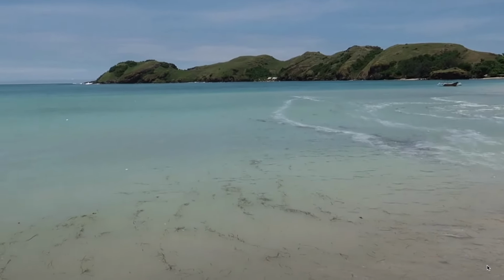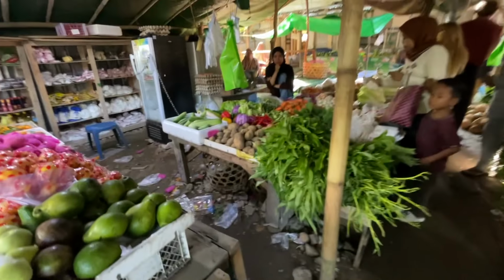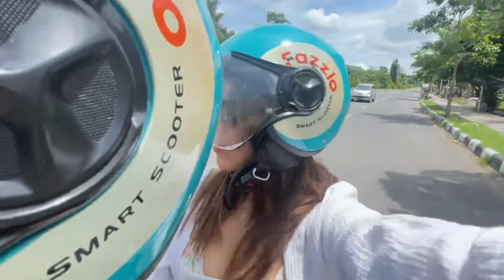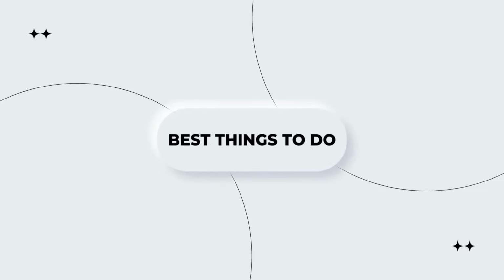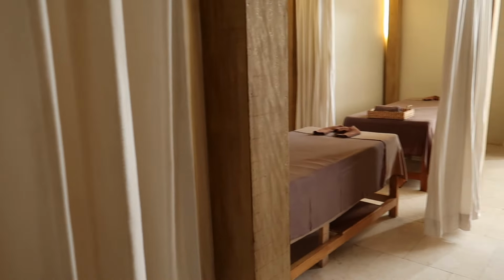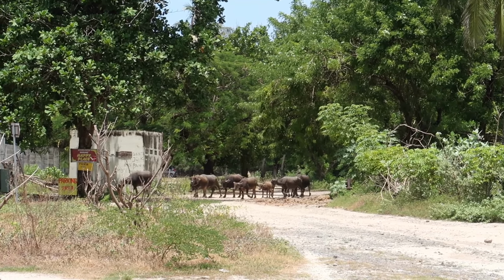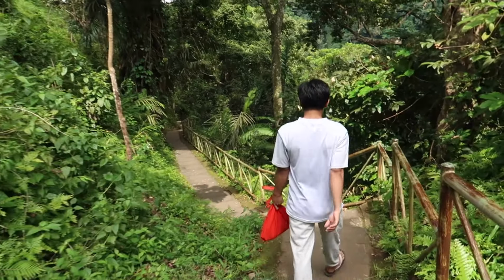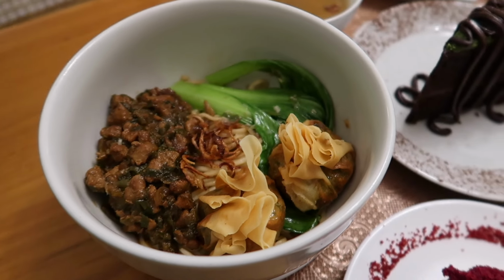Lombok Ultimate Guide 2025 | ALL You Need To Know Before Coming Here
Step by step on How to Become a Digital Nomad

My Travel Insurance (Get this before before/ while traveling)

My Guidebook on How to Get Brand Collaborations with Less Than 5K Followers